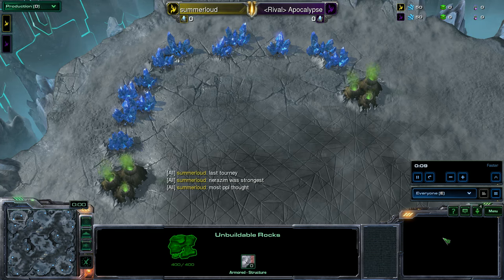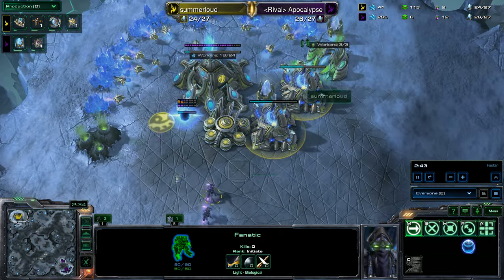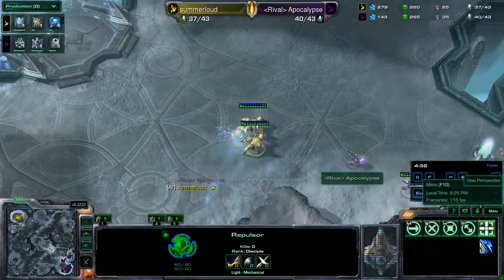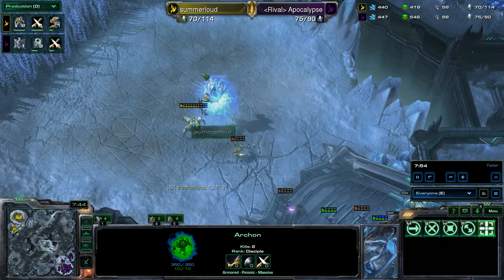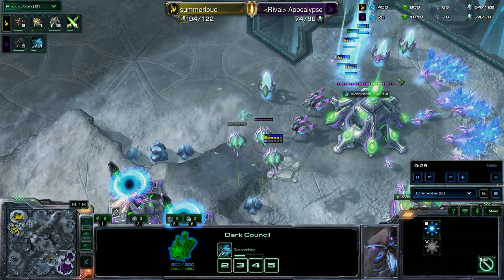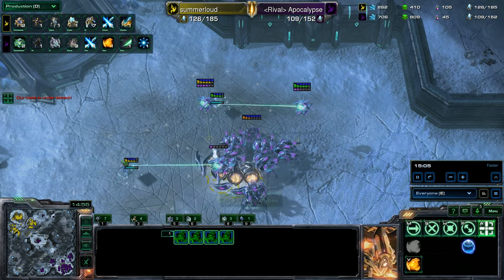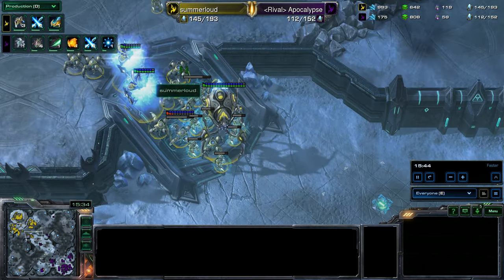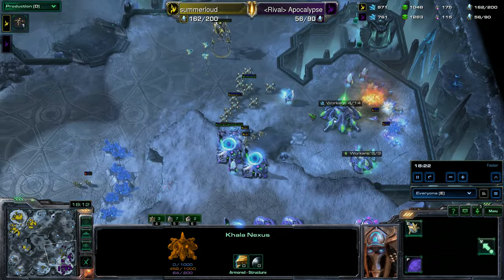StarCraft 2: HeptaCraft - summerloud (Khala) vs Apocalypse (Nerazim)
HeptaCraft is an extension mod for Legacy of the Void, featuring a whopping seven playable factions, ranging from old-school BW-like factions to completely new ones with fresh ideas. The gameplay is more like Brood War than StarCraft 2, with longer, more positional battles.